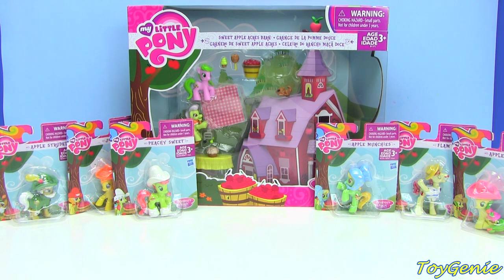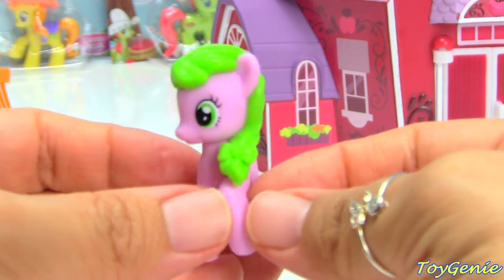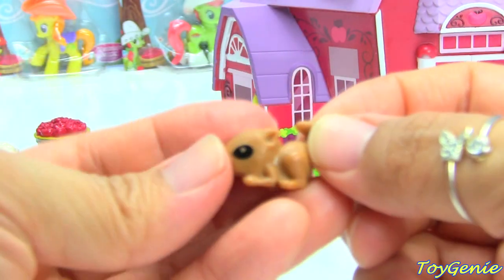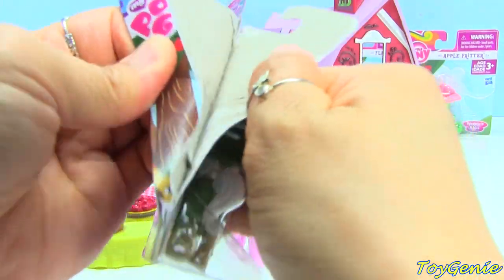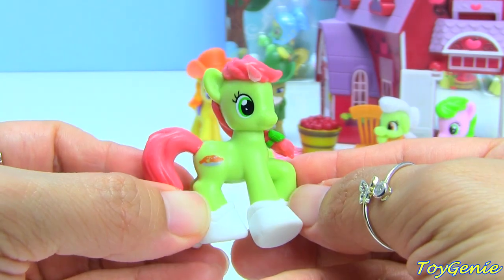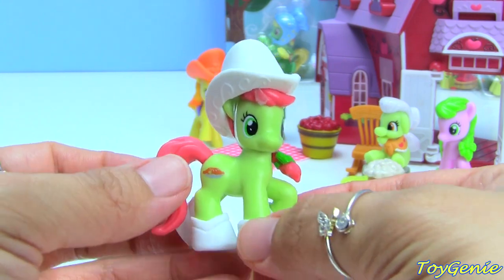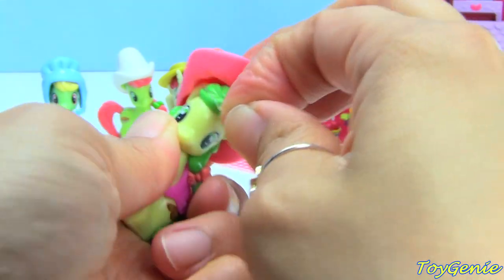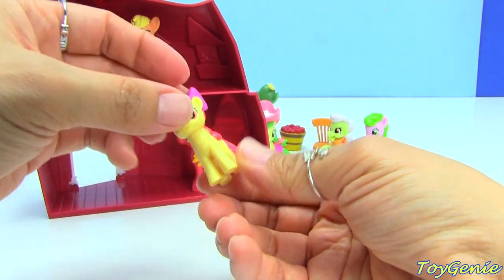My Little Pony Sweet Apple Acres Barn Playset with Granny Smith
My Little Pony Sweet Apple Acres Barn Playset reviewed by Toy Genie Surprises.  This Sweet Apple Acres Barn Playset comes with 12 pieces and includes Granny Smith and Crimson Gayla.  Additional Apple Family figures can be purchased separately including Apple Munchies, Apple Fritter, Jonagold, and Apple Strudel.  I also purchased Peachy Sweet and Flam.  Flam is not a part of the Apple family.  He is an antagonist in My Little Pony.  These additional characters all comes with an outfit and/or hat.

Here is the link to the Inside Out Hot Topic Mystery Mini video in the annotation